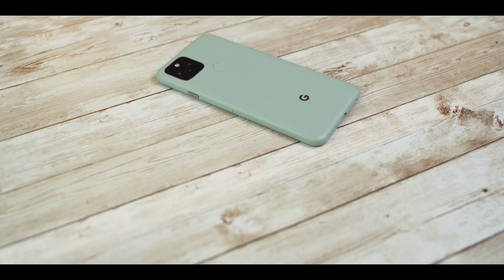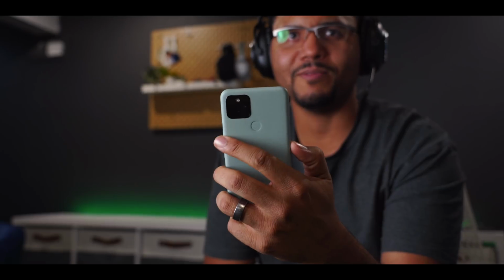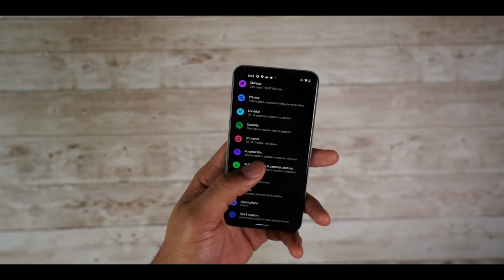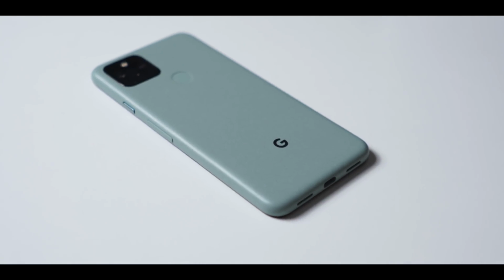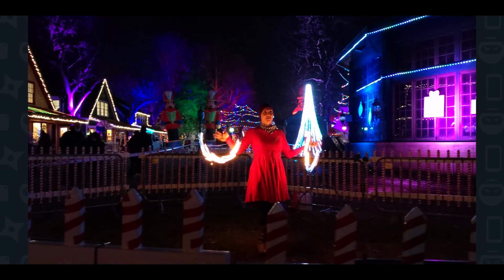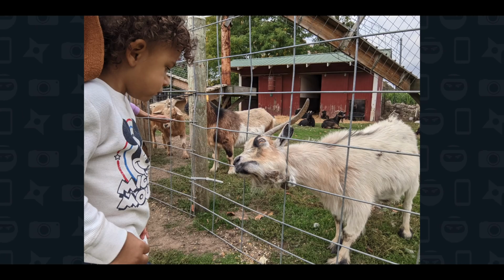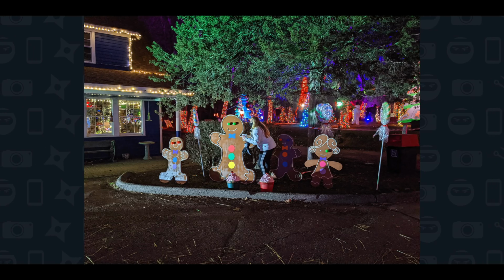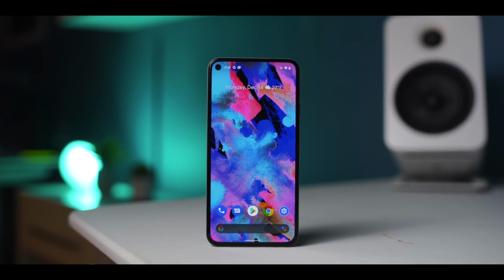Pixel 5 Long Term Review (Still Worth It in 2021?)